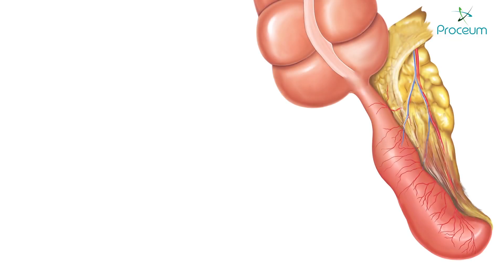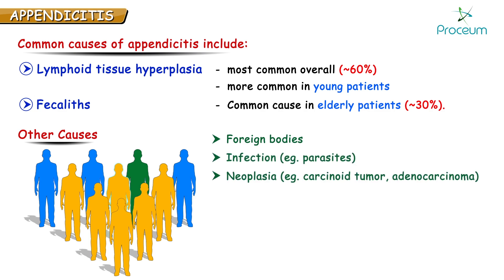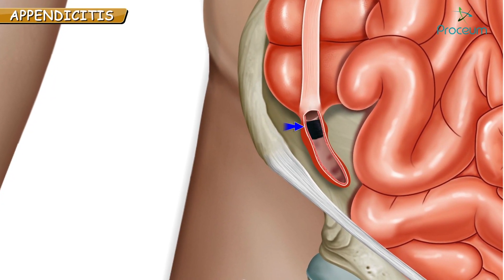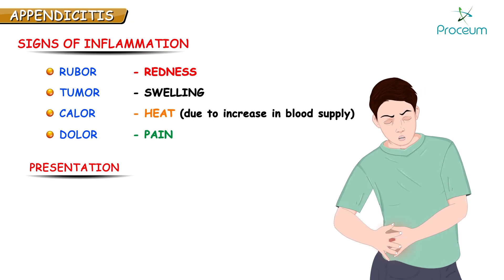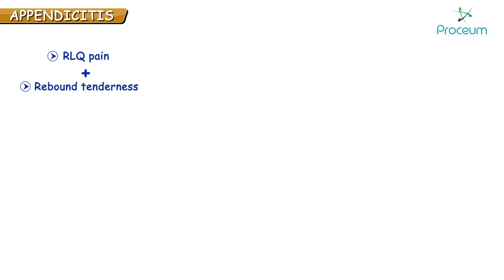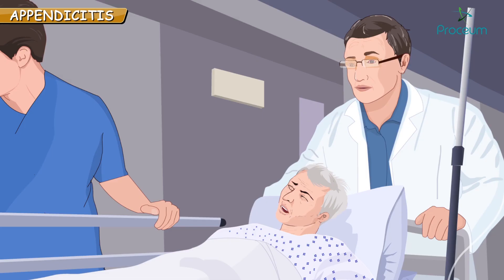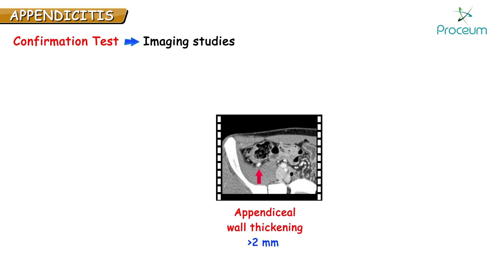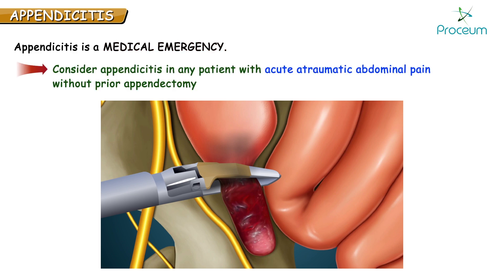Acute appendicitis USMLE Step 1 : Etiology, Pathophysiology, Clinical Features, Diagnosis, Treatment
Acute appendicitis: Epidemiology, Etiology, Pathophysiology, Clinical features, Diagnosis, Treatment

Acute appendicitis is the acute inflammation of the appendix, typically due to an obstruction of the appendiceal lumen. It is the most common cause of acute abdomen requiring emergency surgical intervention in both children and adults. The characteristic features of acute appendicitis are periumbilical abdominal pain that migrates to the right lower quadrant (RLQ), anorexia, nausea, fever, and RLQ tenderness. When seen alongside neutrophilic leukocytosis, these features are sufficient to make a clinical diagnosis using appendicitis scoring systems to estimate the likelihood of appendicitis. Imaging (e.g., abdominal CT with IV contrast, abdominal ultrasonography) may be considered if the clinical diagnosis is uncertain. The current standard of management of acute appendicitis is emergency appendectomy (laparoscopic or open) and antibiotics. Nonoperative management (NOM), which includes bowel rest, antibiotics, and analgesics, is indicated in patients with an inflammatory appendiceal mass (phlegmon) or an appendiceal abscess because the surgical intervention is associated with a higher risk of complications in these patient groups. Interval appendectomy 6–8 weeks following resolution of the acute episode may be considered in these patients to prevent a recurrence or if there is a concern for an underlying appendiceal tumor.